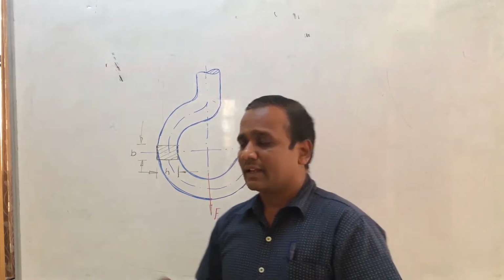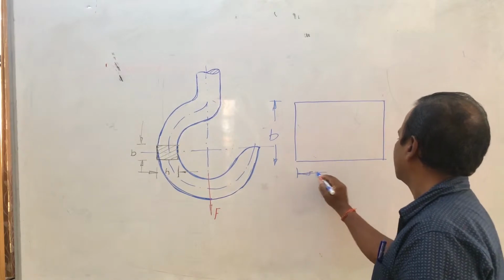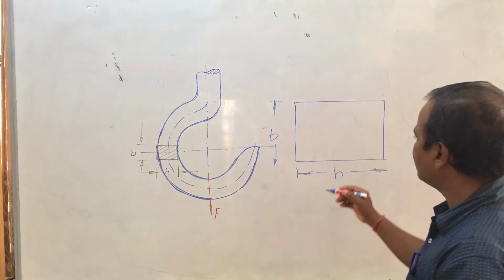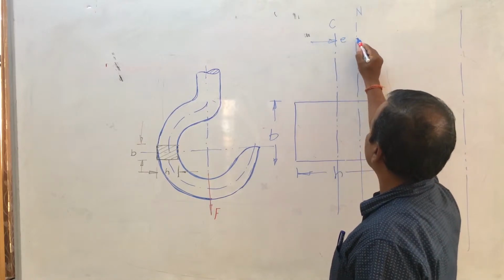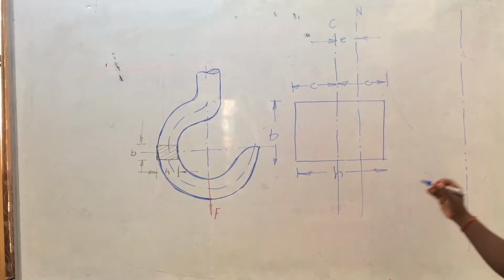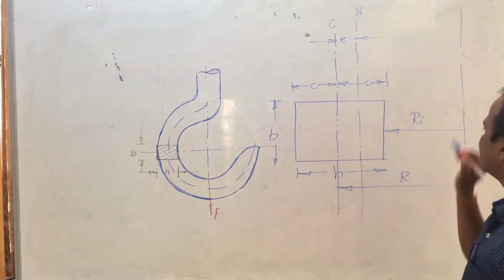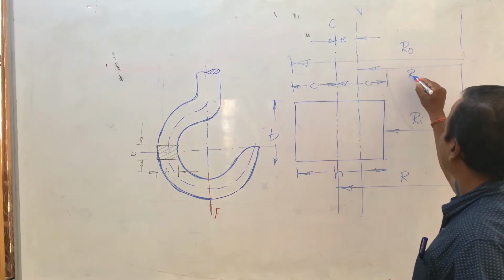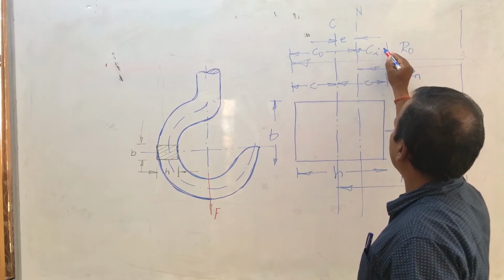Curved Beams-Rectangle-Load On Axis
Basic terms for designing Curved Beams-Rectangle-Load applied on the Axis